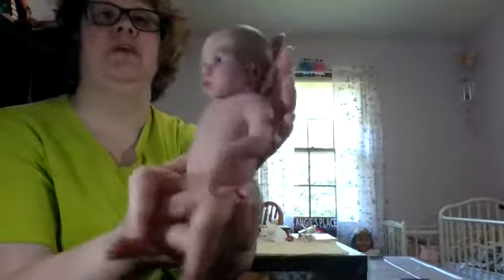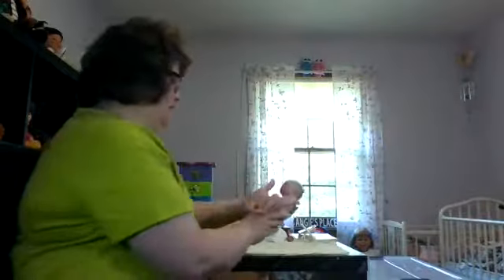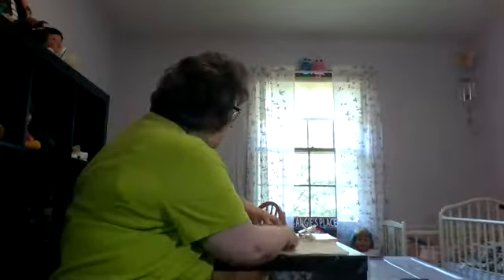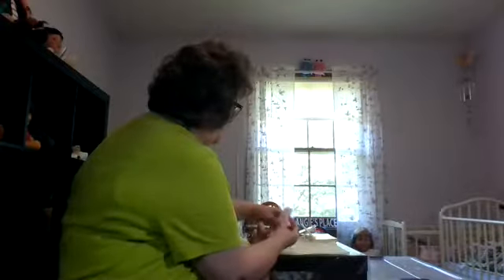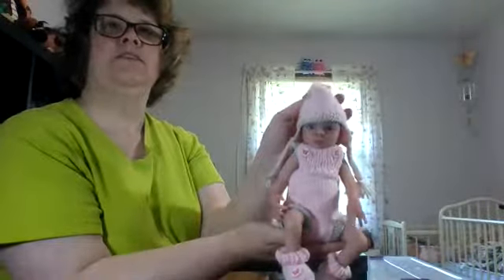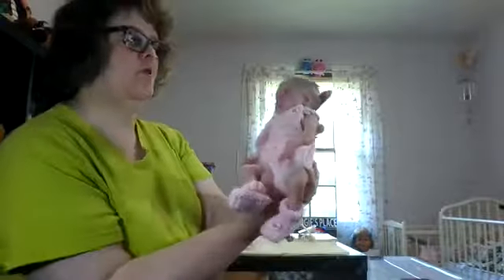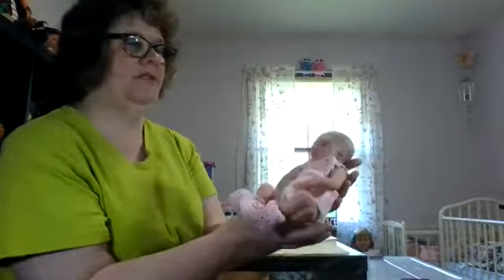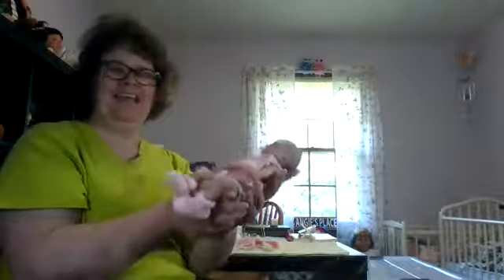Silicone Baby Hope by Jorja Pigott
This is my first little FB silicone to purchase.  I got her at the ID&TS 2017